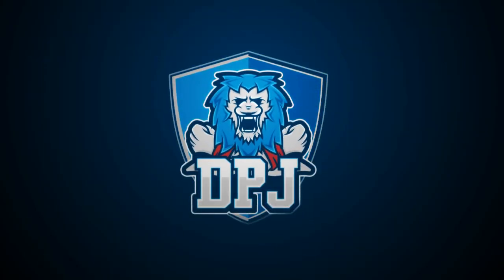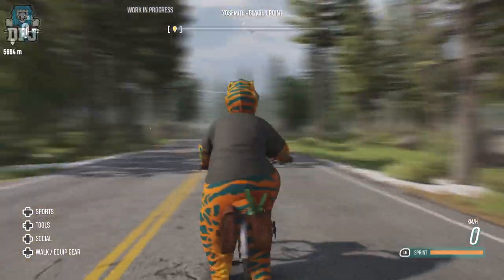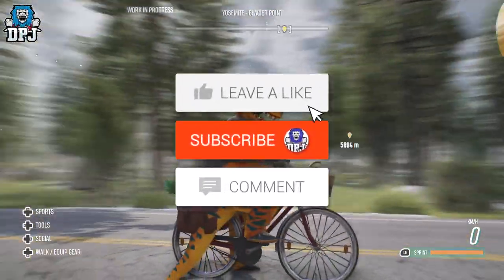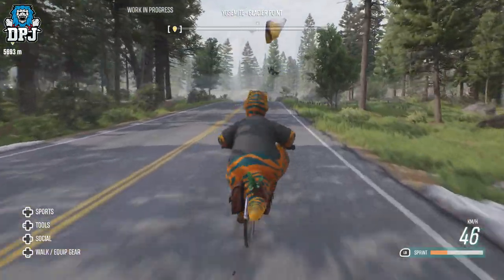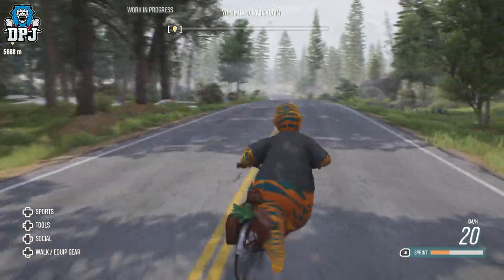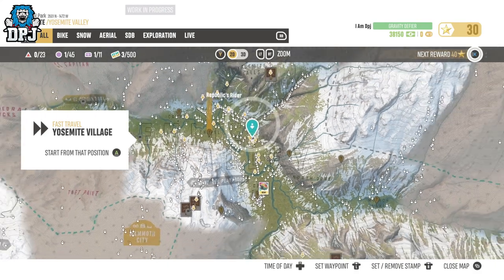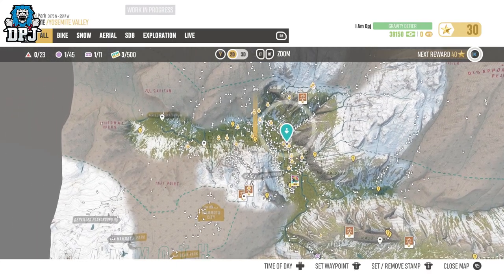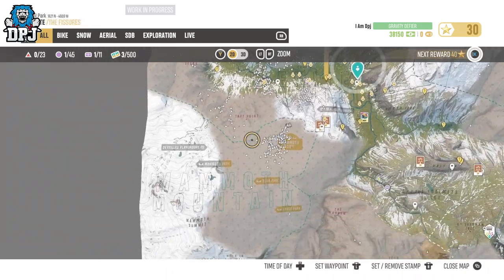Riders Republic - HOW TO GET / FIND SECRET GRANDPA BYCYLE RELIC - Fast & Easy Guide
How To Get the Grandpa Bike Relic in Riders Republic.